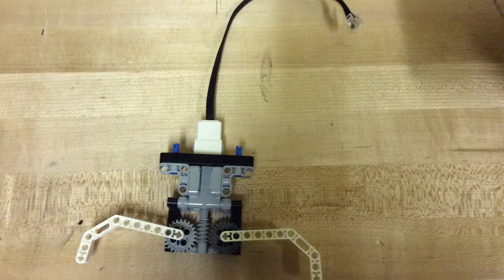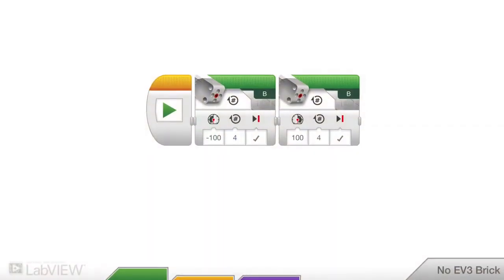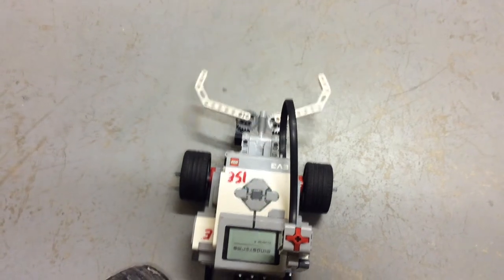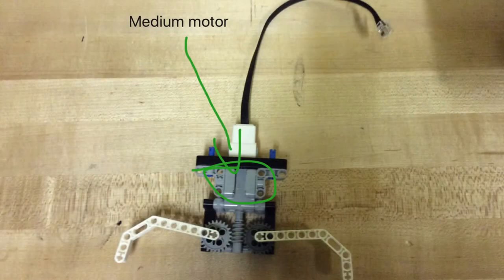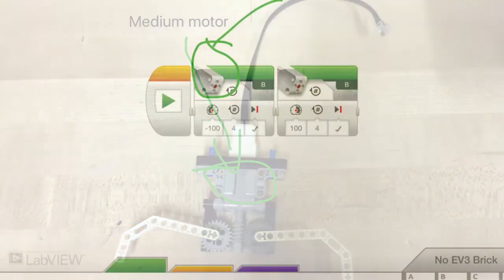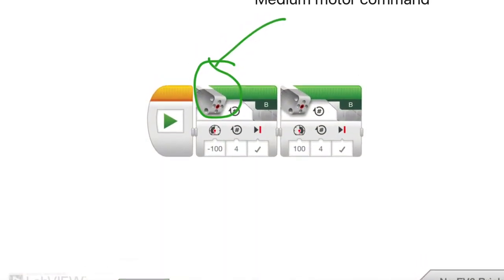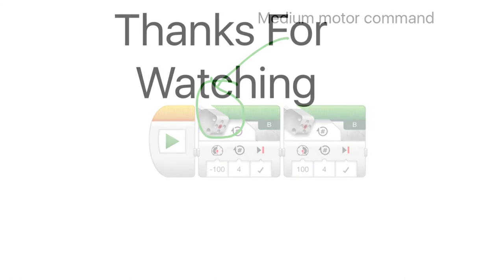BradenDavonteMedMotorClaw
Gerry and Davonte show you how to use the medium motor to move a gripper claw.